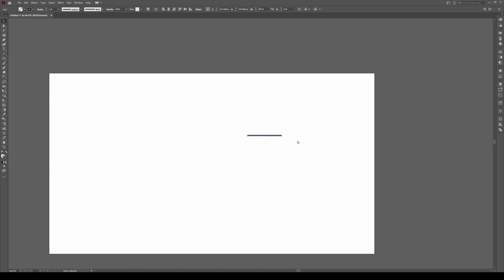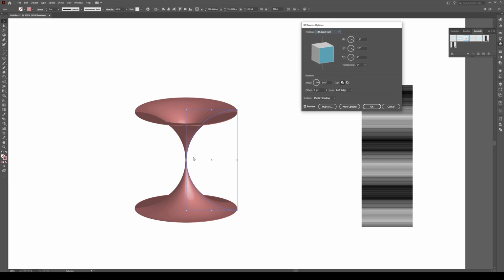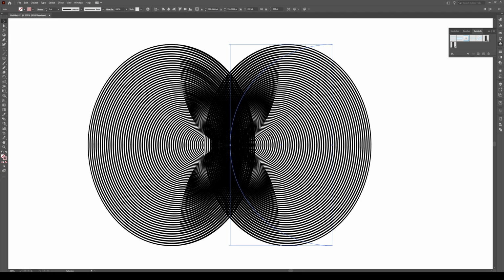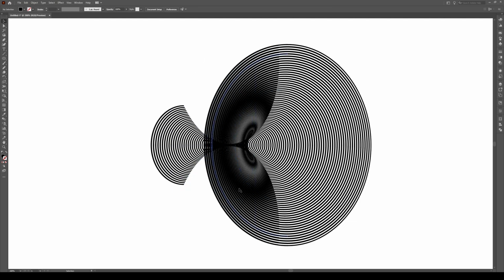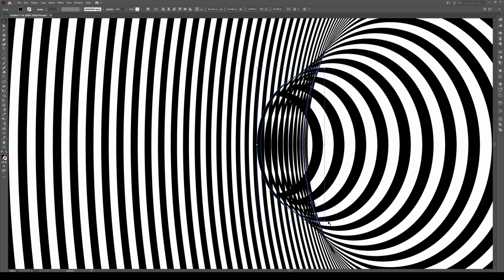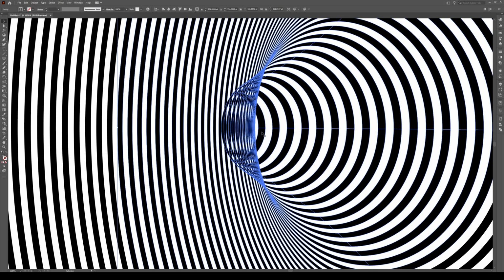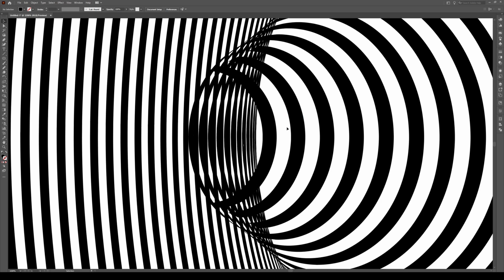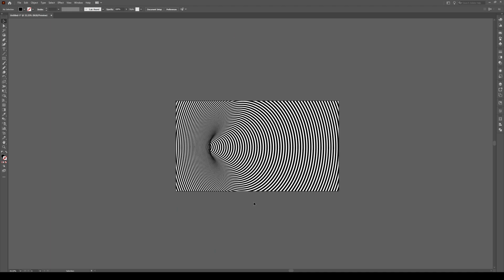Wormhole Optical Illusion - Adobe Illustrator Tutorial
Have you ever wanted to learn how to make the wormhole optical illusion? Well here's a way to do it in Adobe Illustrator. We're going to be using concentric rings that will be pulled into the center of the image, giving the effect of a black-hole.

Now this process does take some time to finish removing all the lines from the image, but you can also increase the line spacing and make your life a lot easier.

In this tutorial you will learn how to use:
- Blend tool
- 3D revolve tool